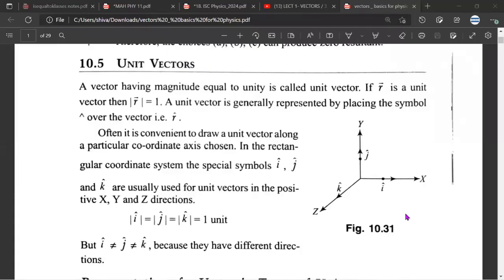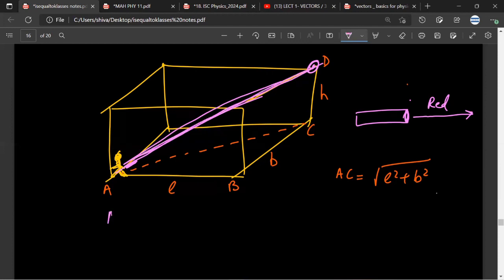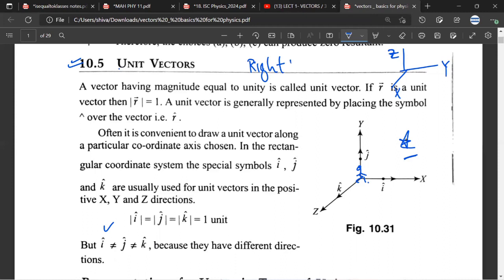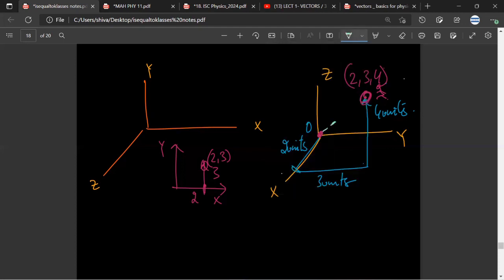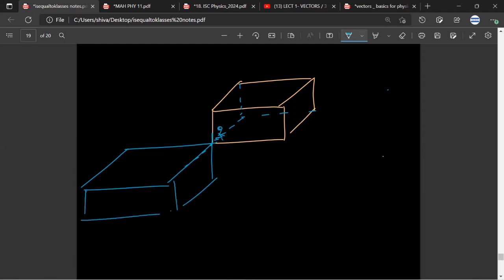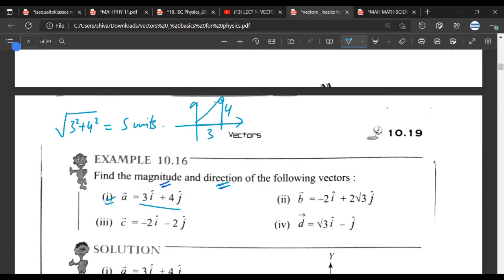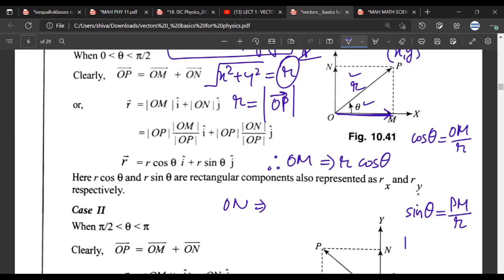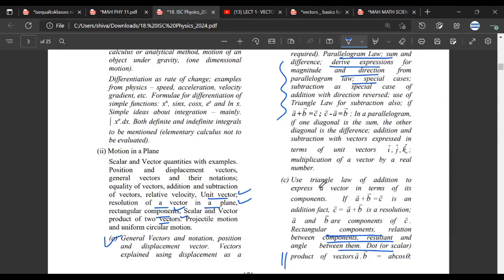part1 | Unit Position VECTORS 3D Introduction Class 11 | MATH TOOLS for PHYSICS BRIDGE COURSE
detailed explanation of 3D vectors ... starting from basic to i, j,k

TIMESTAMP
00:00 intro to x,y,z axis
03:00 length of longest diagonal of a cuboid sqrt l sq + b sq + h sq
15:00 intro to i,j,k caps
17:00 intro to x,y,z in space
20:00 length(magnitude) of a vector
22:00 representation as xi^ +yj^+ zk^
24:00 octant system
28:00 direction cosines
31:00 practice problems
35:00 resolution of vectors
41:00 practice problems